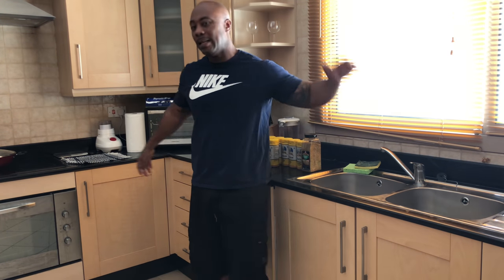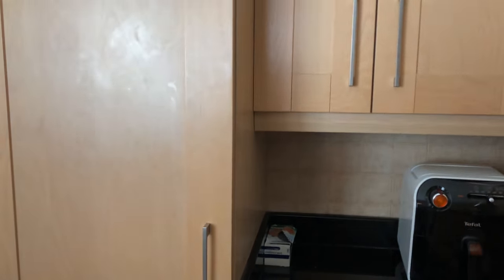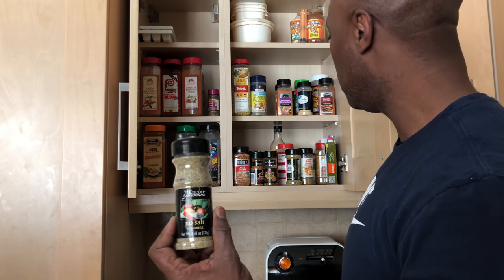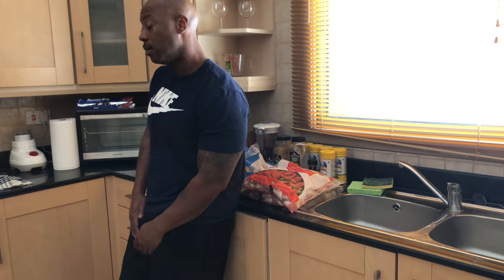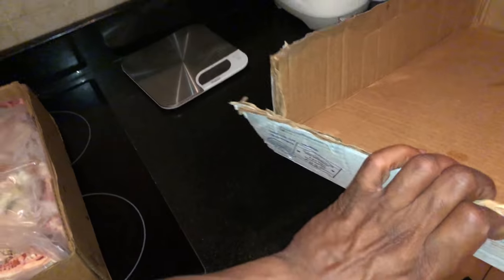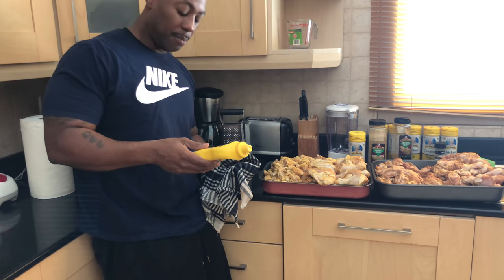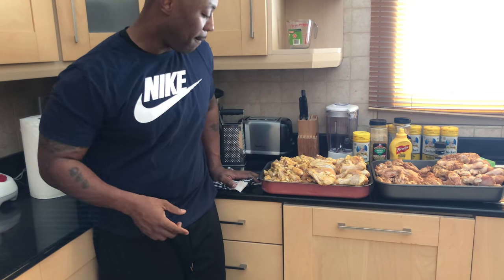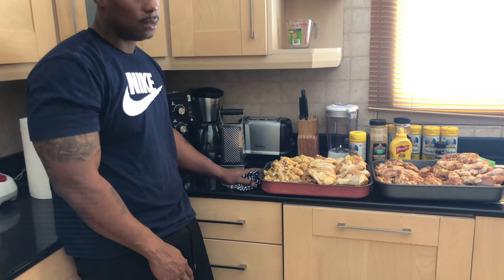BBQing IN THE DESERT "pt.1"